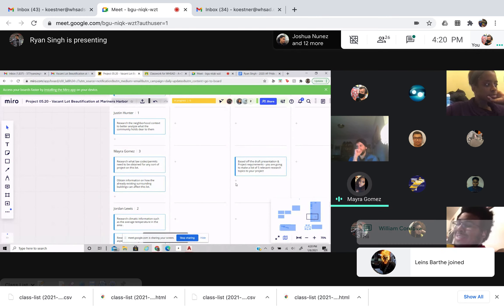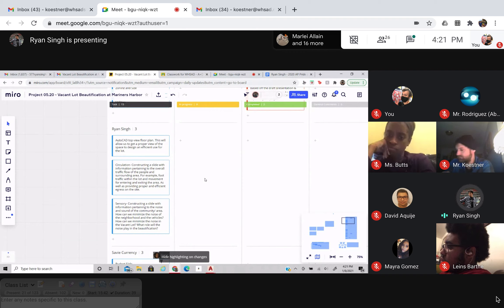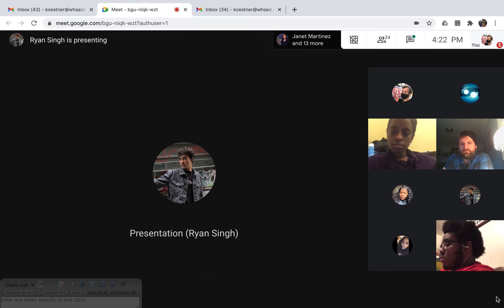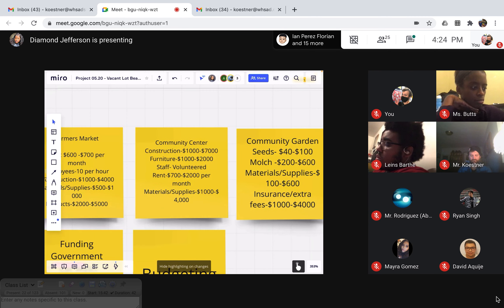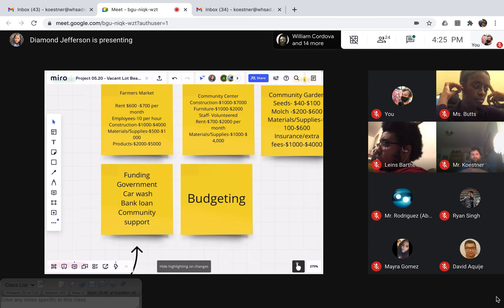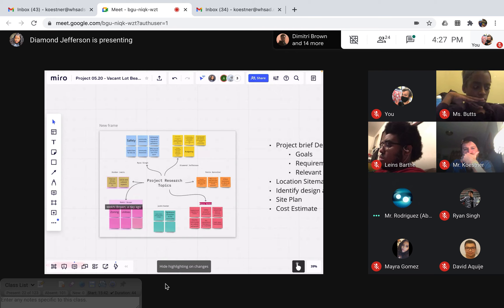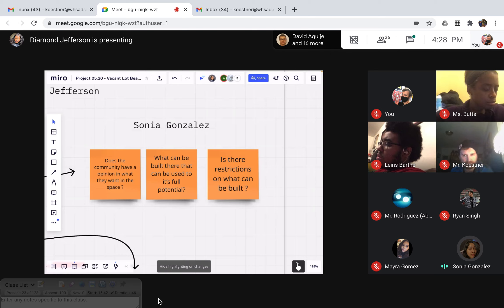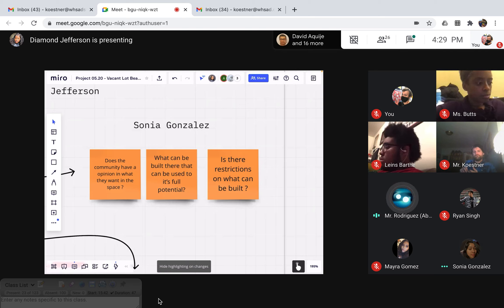WHSAD Makerspace "Vacant Lot Beautification-Mariner's Harbor-Staten Island" Miro board update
This Friday, WHSAD Makerspace/Work, Learn, Grow students shared how they are collaborating on their projects using the Miro whiteboard application. With Miro, students can track long and short-term goals, assist one another in generating and reviewing content, and facilitate feedback sessions with peers, mentors, and stakeholders.